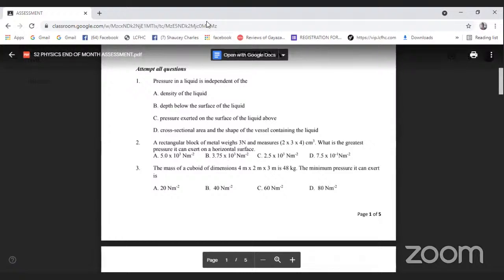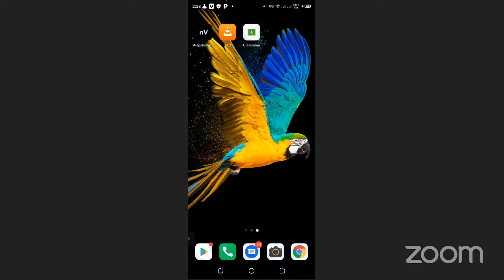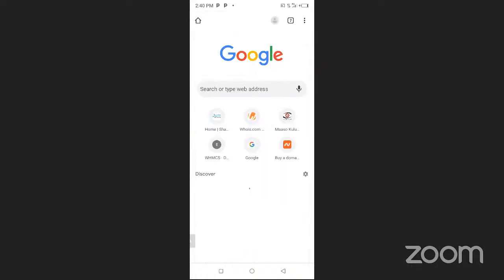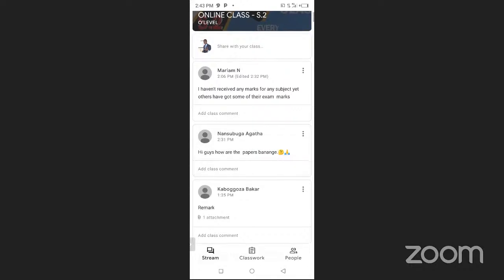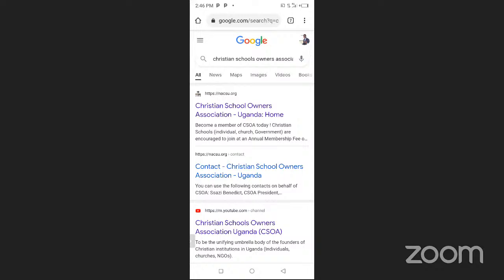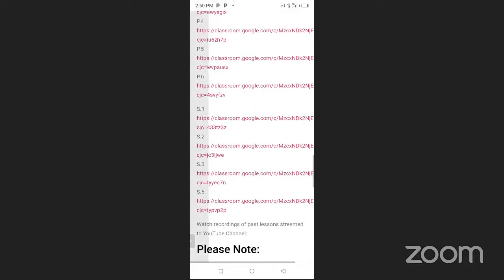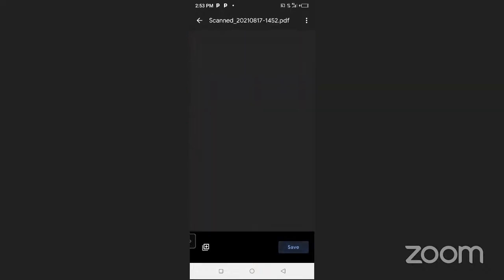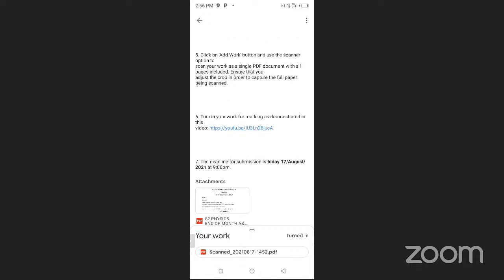S2 End of Month Physics Assessment